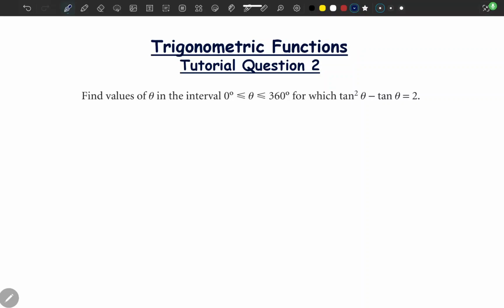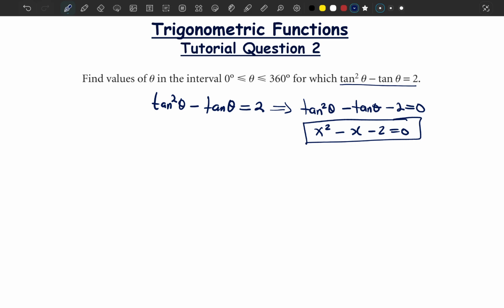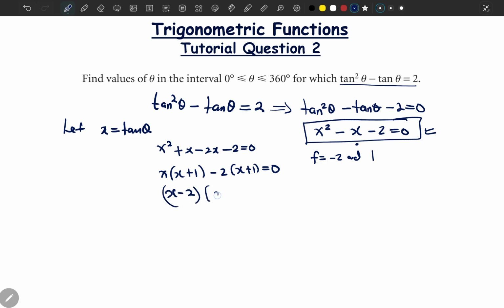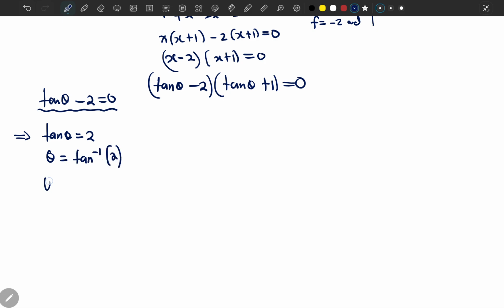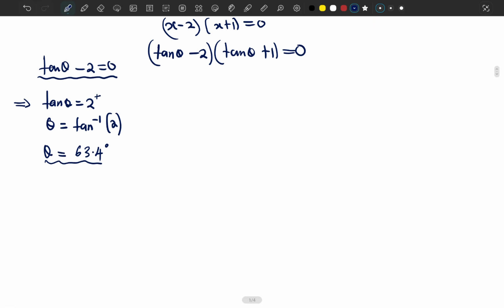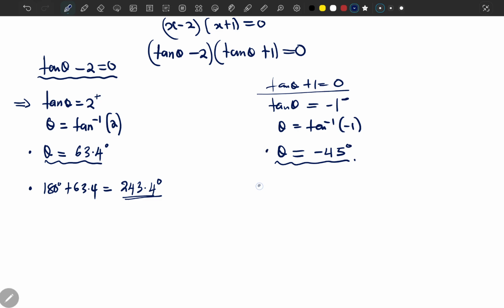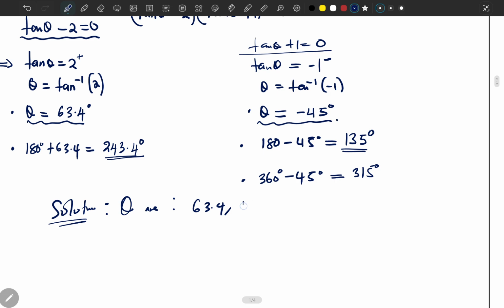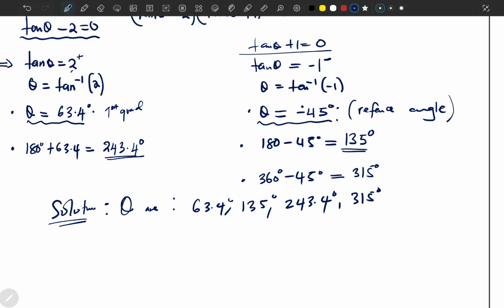Trigonometric Equations | First Year Mathematics Tutorial 2